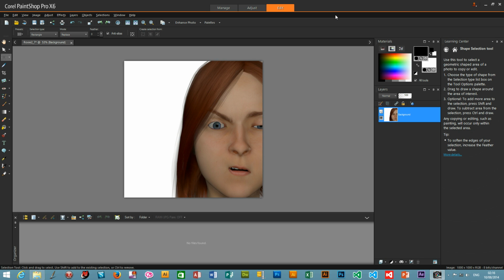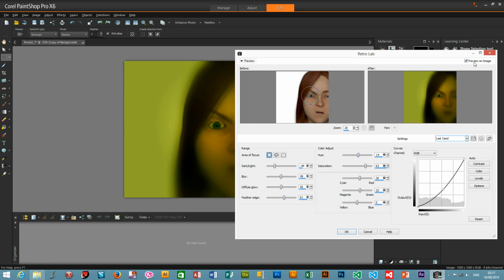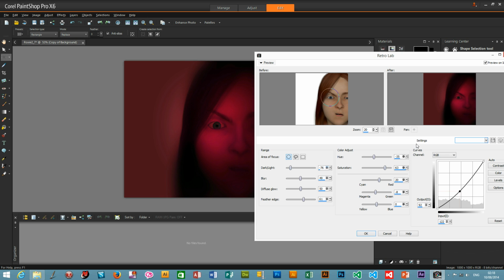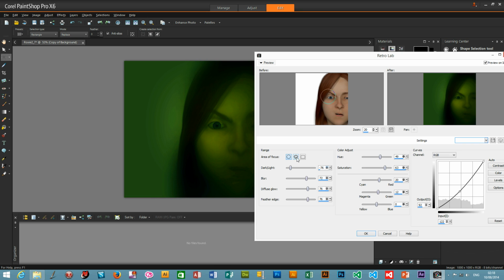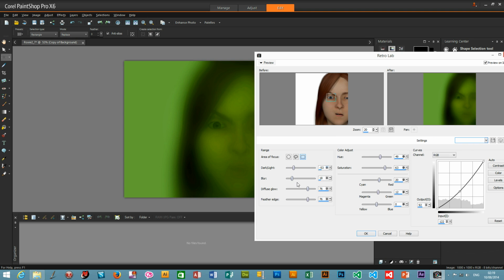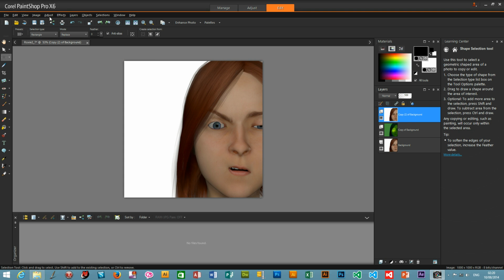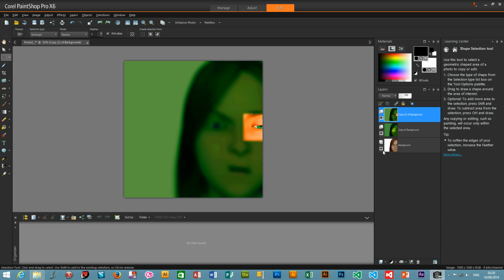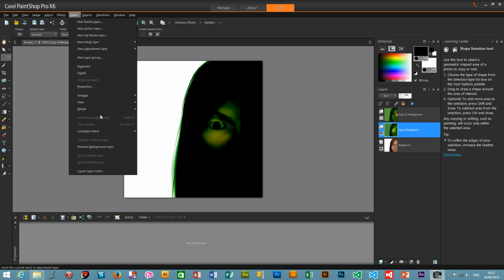PaintShop Pro : How To Use Retro Lab Effects / Create Garish Green And More Tutorial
Quick guide to retro lab in PSP / Paint Shop Pro. Use the powerful Retro lab tool to create all kinds of focus effects in Paint Shop Pro (PSP) especially using layers - create all kinds of amazing colorful imagery using the powerful retro lab filter.